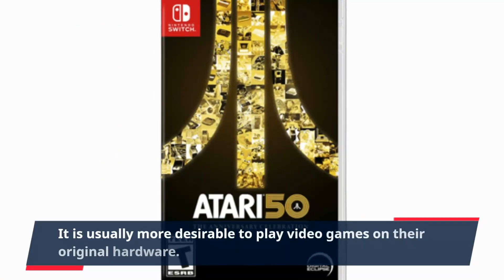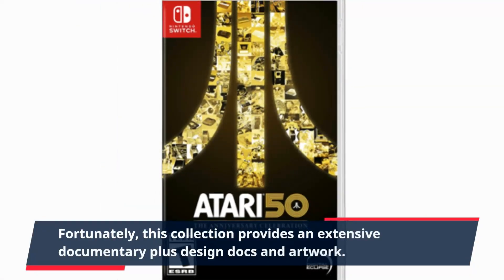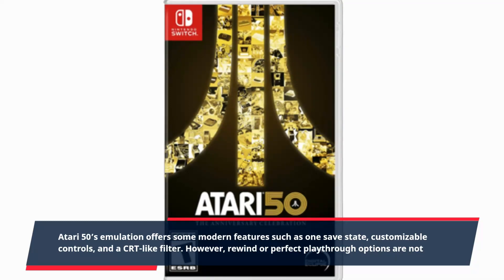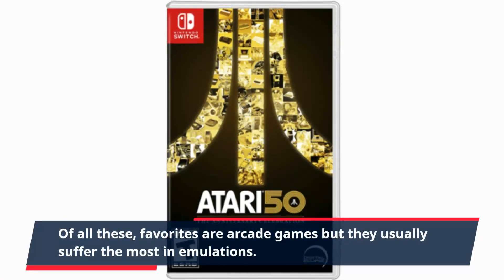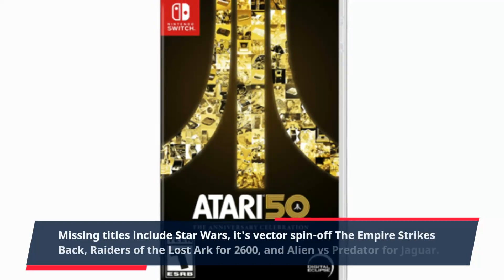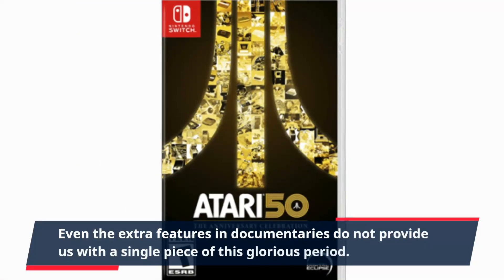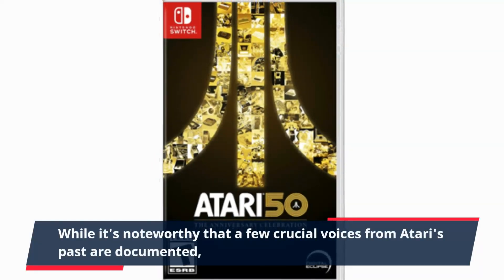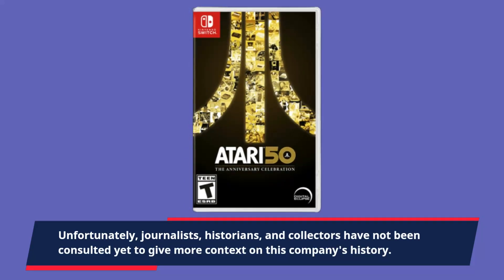Atari 50 Review: A Modern Take on a Classic Console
Amazon Product Name : Atari 50

In this video, we take a nostalgic journey as we review the Atari 50, a special edition console commemorating 50 years of Atari gaming history. Join us as we explore this limited-edition release, featuring a collection of classic Atari games, updated graphics, and modern connectivity options. We'll delve into the console's design, discuss its gameplay experience, and reminisce about the golden era of gaming that Atari pioneered. Whether you're a long-time Atari fan or a newcomer looking to experience retro gaming, our Atari 50 review has got you covered.